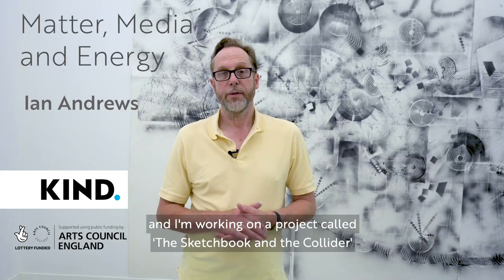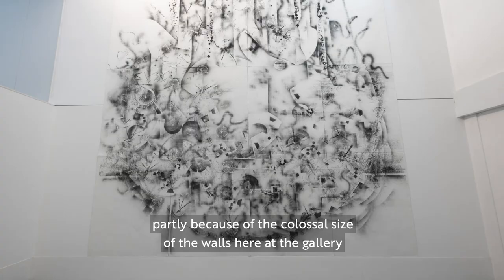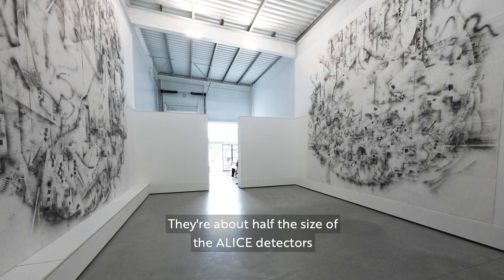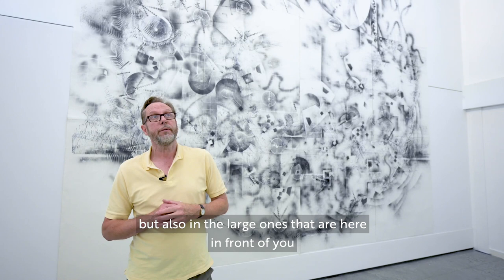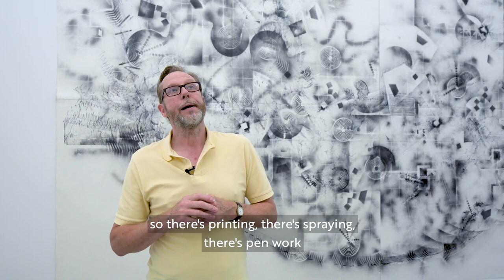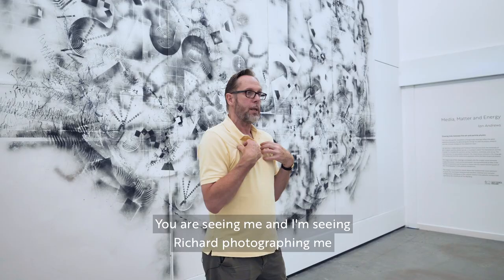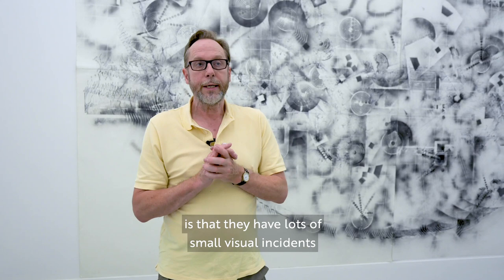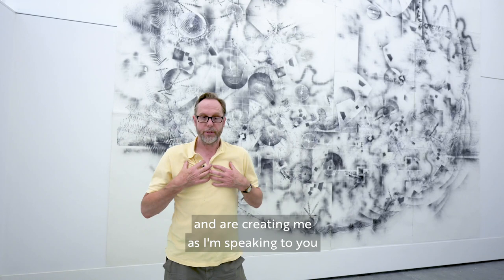Studio KIND. Presents: Media, Matter and Energy by Ian Andrews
Ian Andrews talks to us about his large-scale drawings based on the ATLAS detector at CERN, his collaboration with Professor Nikolopoulos, and The Sketchbook and the Collider project.

Studio KIND. is a new artist-led contemporary gallery, project space and studios, located in the heart of North Devon. Founded as a community interest company in 2020, Studio KIND. presents the work of both local and national, early-career and established artists through an ambitious and diverse programme of exhibitions and events, curated to excite imaginations, challenge perceptions and create connections. Studio KIND. is run by Richard Gregory and Laura Porter.

Ian Andrews uses drawing to build equivalents between the visual forces inherent in the language of drawing and particle interactions explored within the field of particle physics. Both are elemental building blocks of these diverse specialisms that reveal a history of shared ideas on the nature of reality since the early 20th Century. Media, Matter and Energy is a new site-specific installation of large-scale drawings that explore the naturally occurring radioactive material that can be found in North Devon.